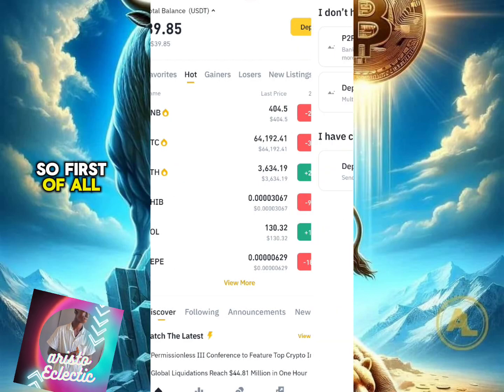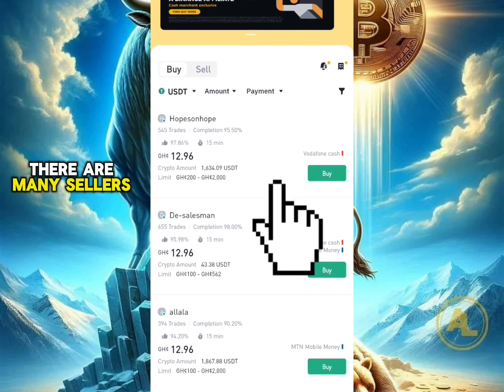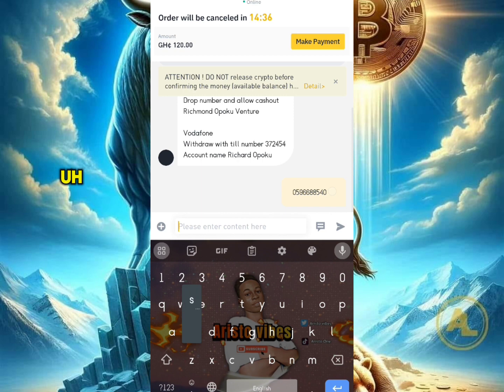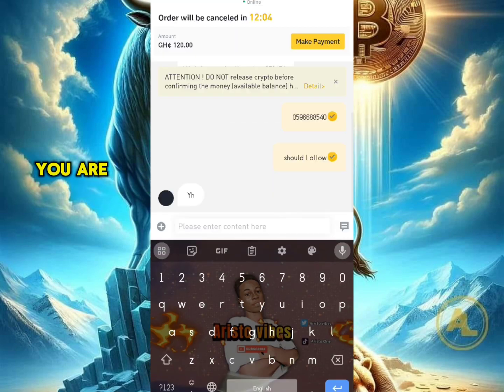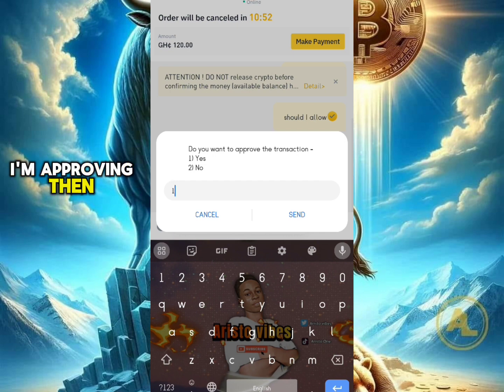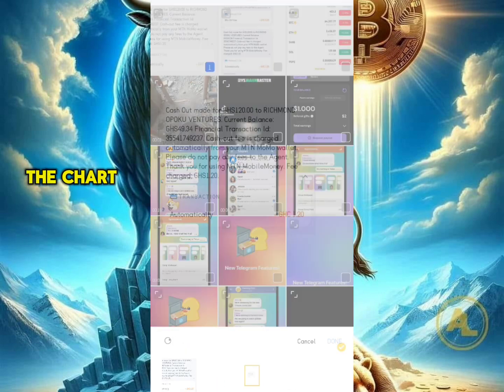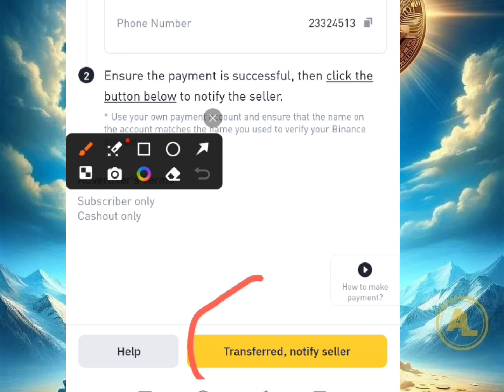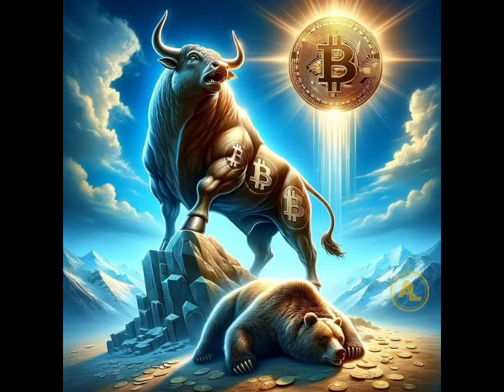How To Safely Deposit On Binance. Full Tutorial